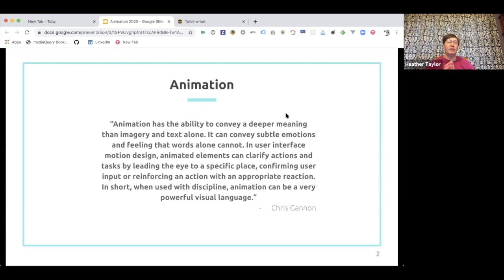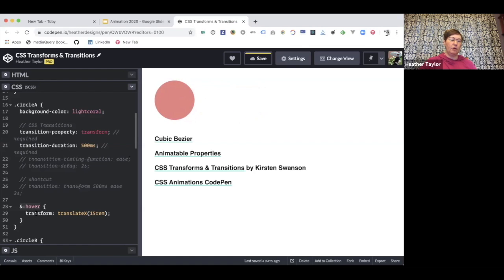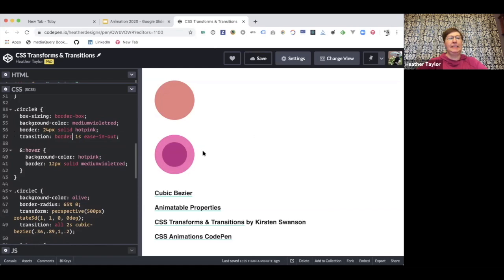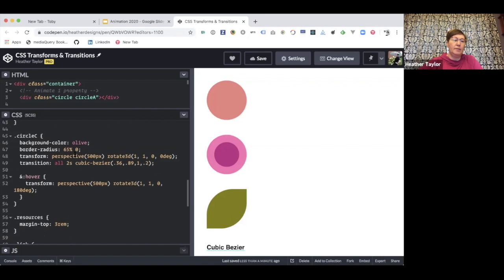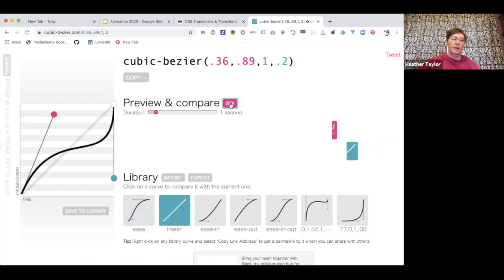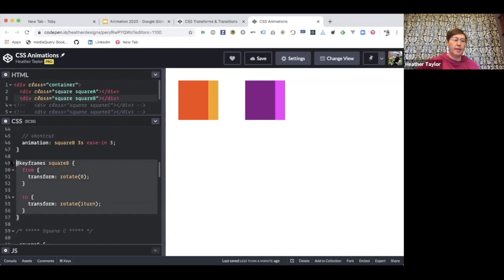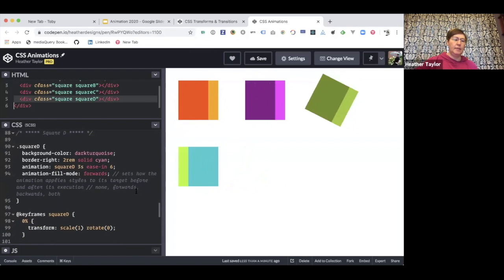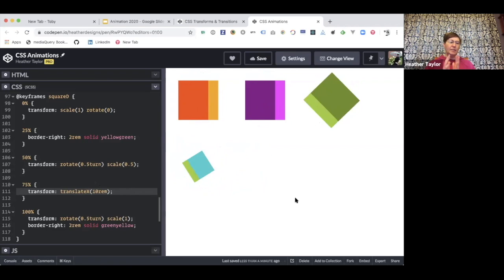Introduction to Simple CSS Animations | Apprenticeship Videos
Intro : (00:00)
About Animation: (00:23)
CSS Transitions and Transformations: (01:50)
CSS Animations: (16:13)
Outro: (27:34)

In this video, Sparkbox frontend designer Heather Taylor shares with our full-stack apprentices how to create simple animations using CSS transition, transform, and animation properties.

Interested in apprenticing with Sparkbox?